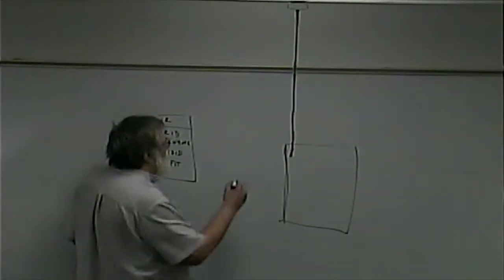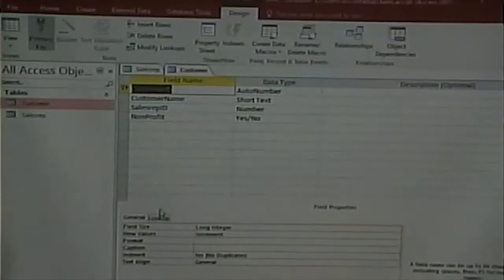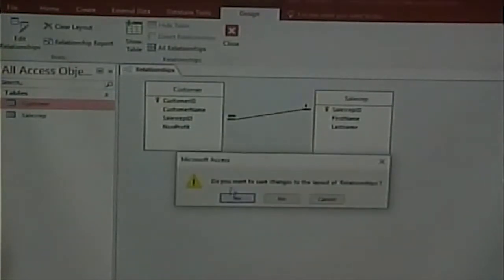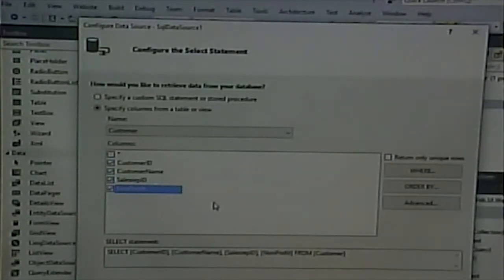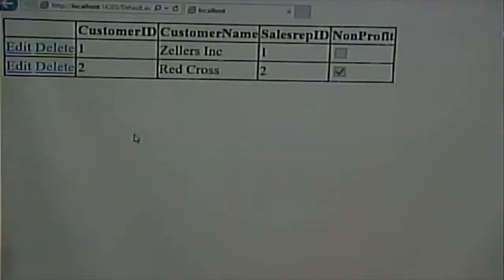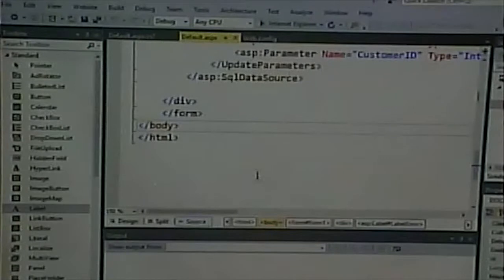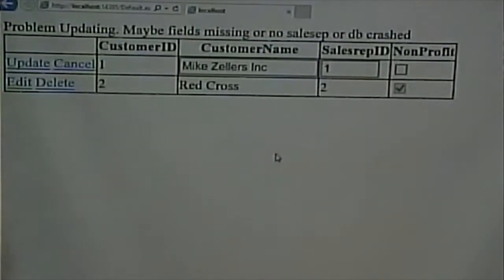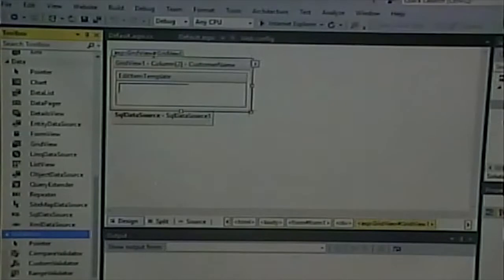CISS243 - Web DB Integration - Fall 2016 - Week 12, Lecture 1 - November 8, 2016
Using GridView to update Db. Template Columns